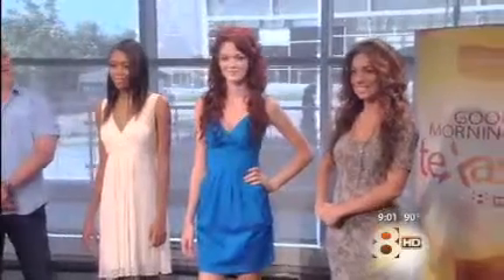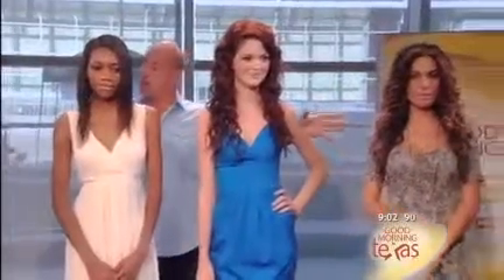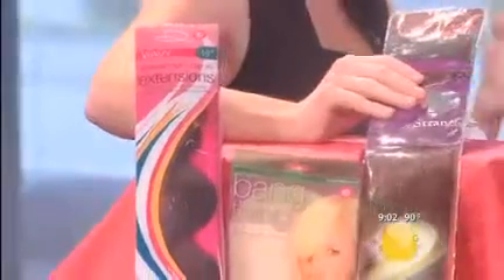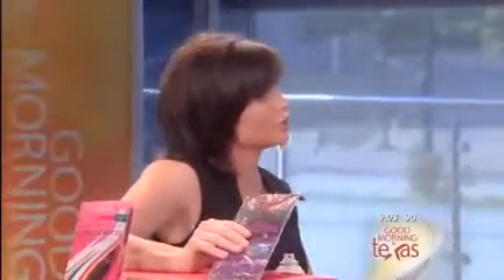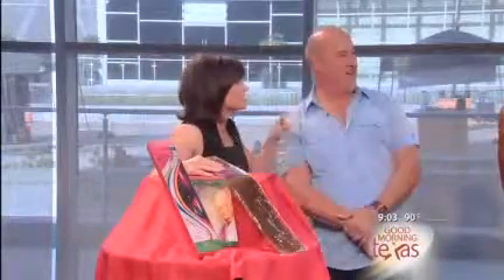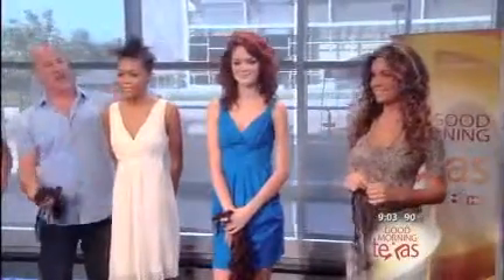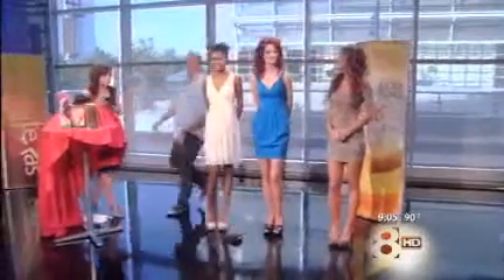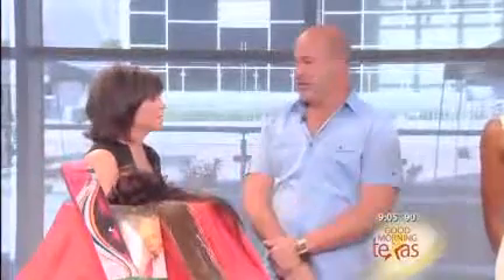blaine's color on GMT, clip in hair extensions